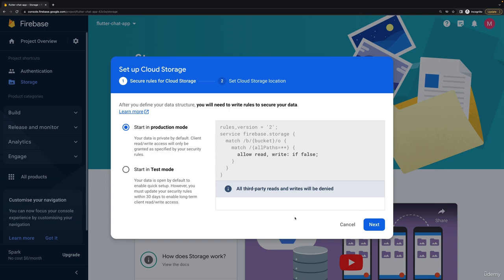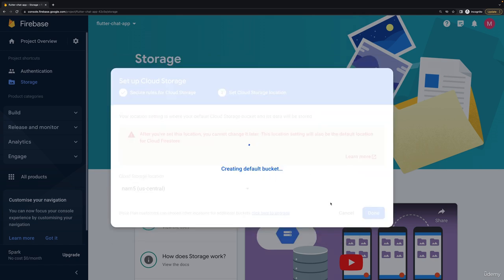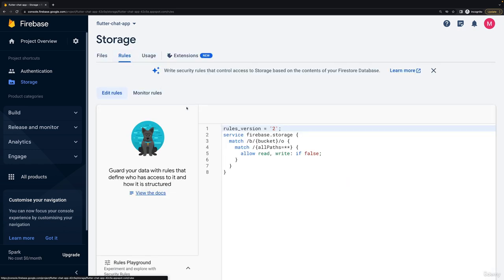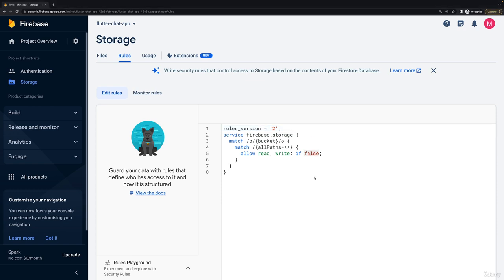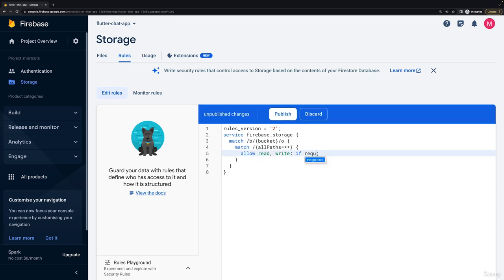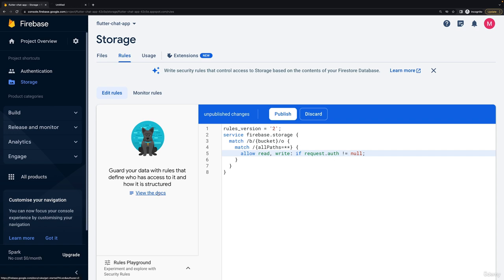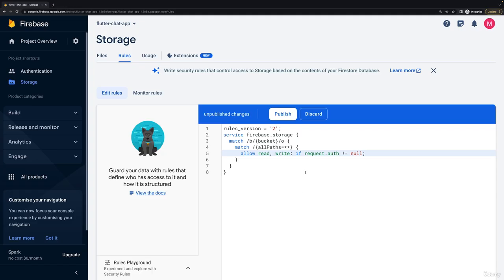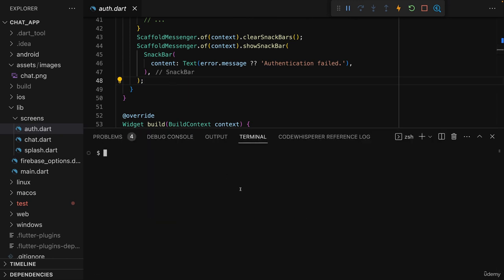14 15 Image Upload Setup & First Steps